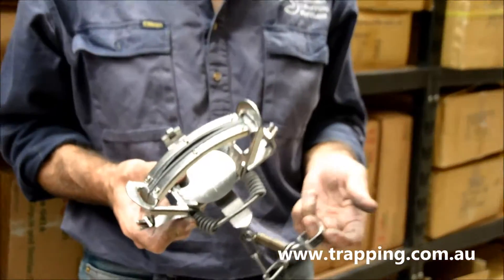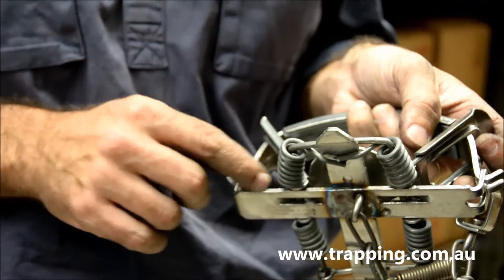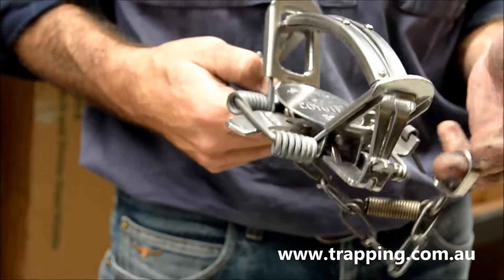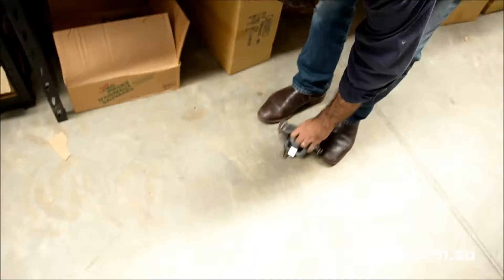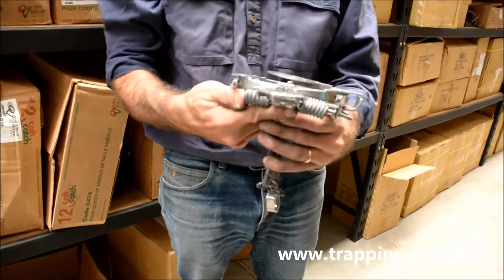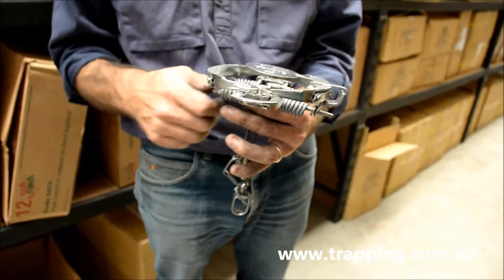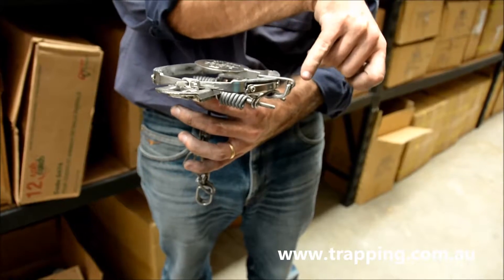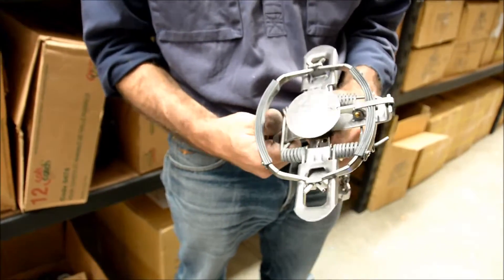Victor Soft Catch #3 4x4 Wild Dog Trap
A quick run through of the Victor Soft Catch #3 4x4